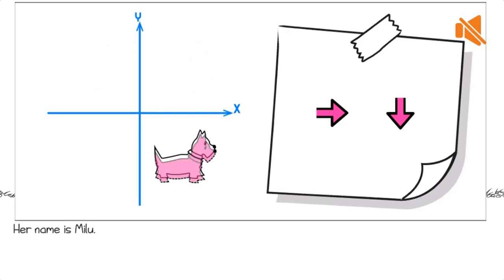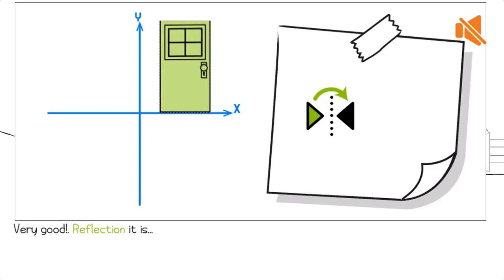EDU GAMES - Pup House Parallel Lines Edu Game Legends of Learning